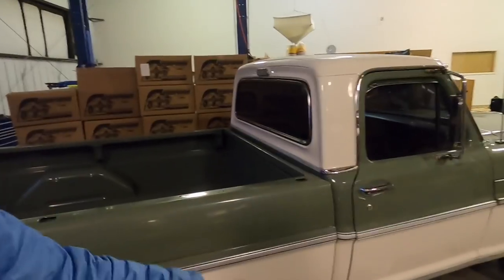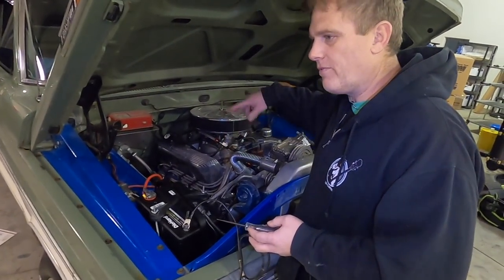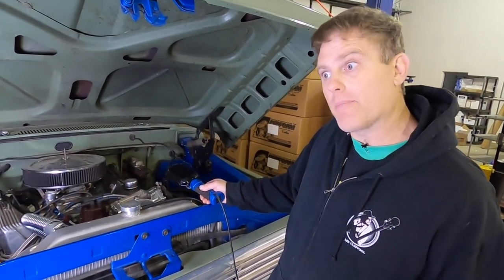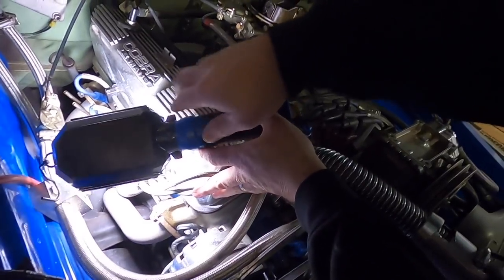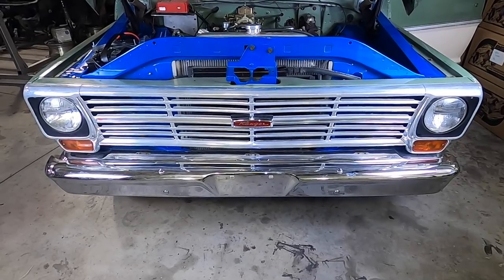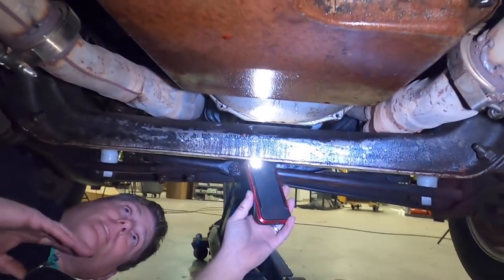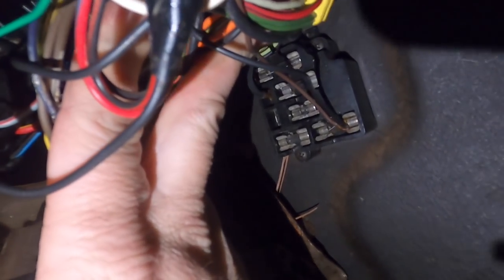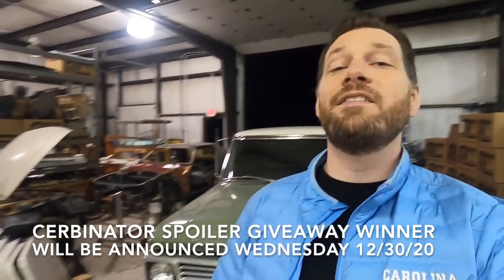EVERYTHING WRONG WITH MY 50 YEAR OLD 1969 F100 TRUCK!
Matt from FMR and I cover everything wrong with my Dad's truck, and talk about all the future plans for it.

-Anything you buy from Amazon with this link helps at no extra cost to you